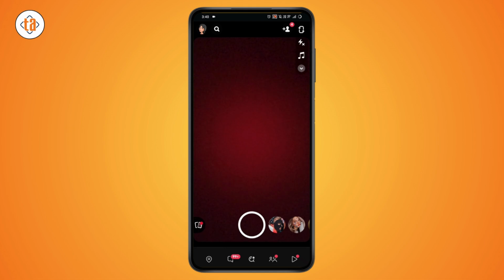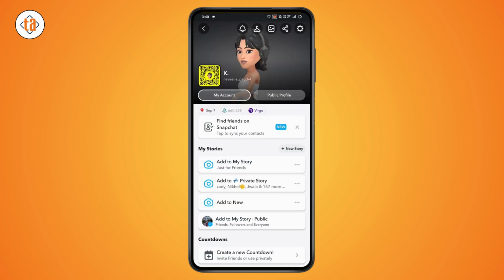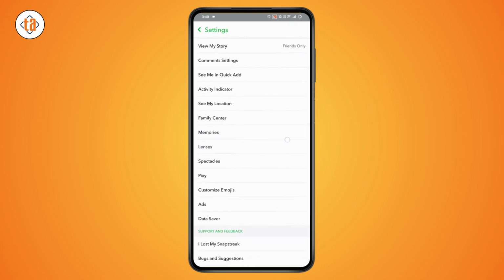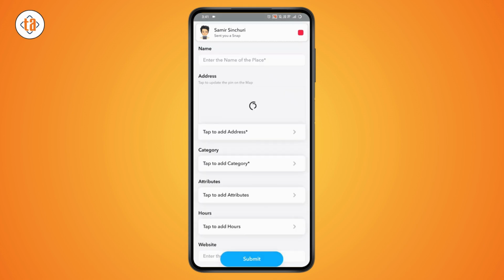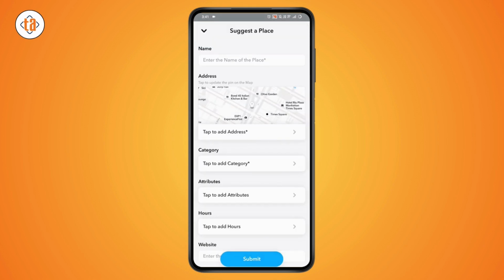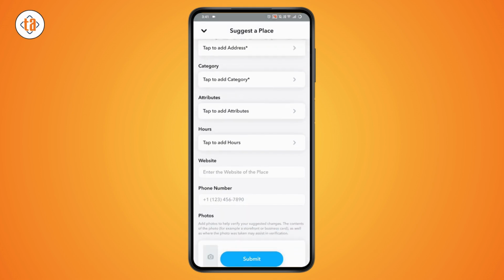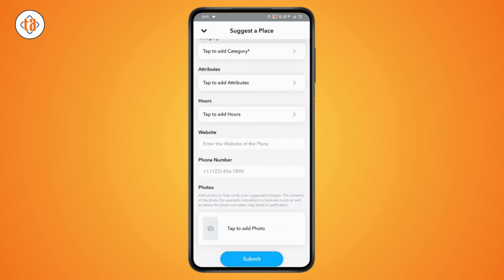How To Add Business Location On Snapchat Map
Welcome to our step-by-step guide on how to add a business location on the Snapchat map! In this video, we'll walk you through the process of suggesting a place and adding details to make your business visible. Follow along to set up your location quickly.

0:00 - Introduction
0:08 - Accessing Profile and Settings
0:18 - Navigating to Location Settings and Suggesting a Place
0:30 - Entering Business Name, Address, and Category
0:45 - Adding Business Attributes, Hours, Website, and Photos
0:55 - Submitting the Location for Approval
1:00 - Conclusion